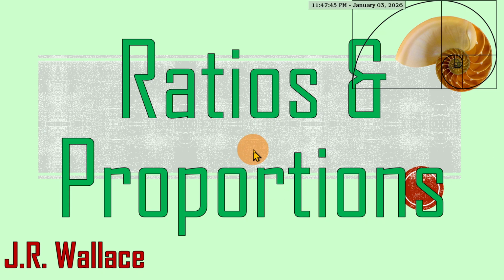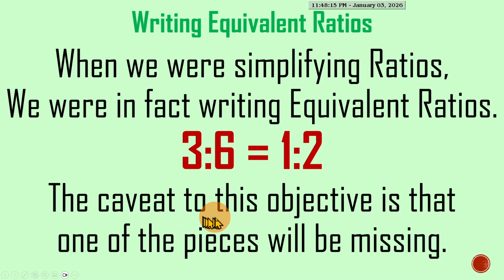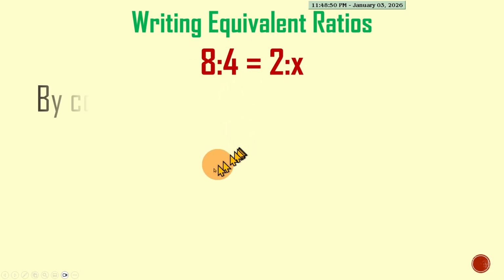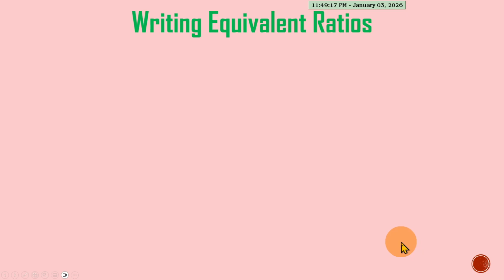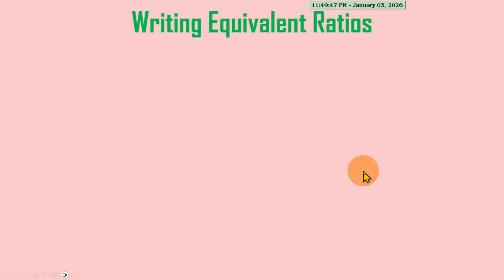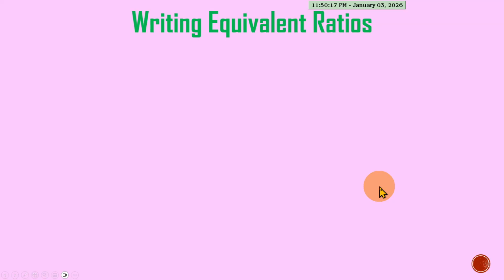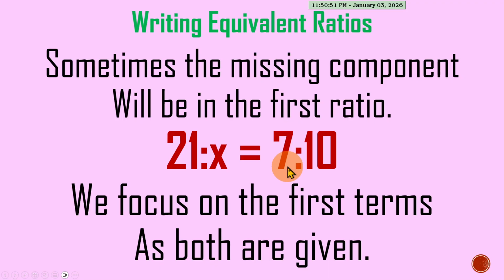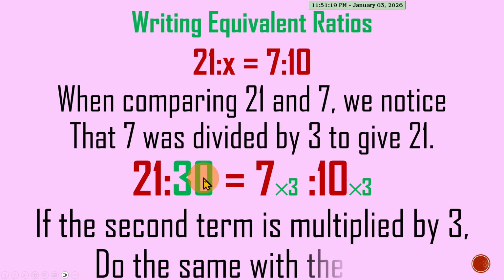05 Equivalent Ratios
Objective: Write equivalent ratios.